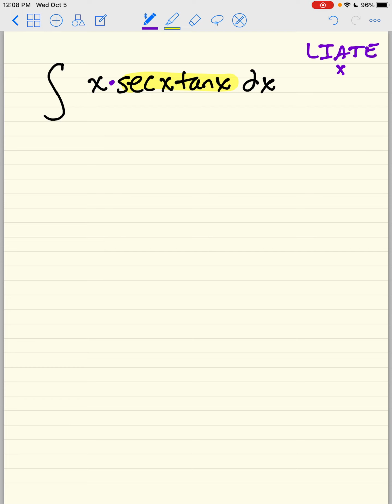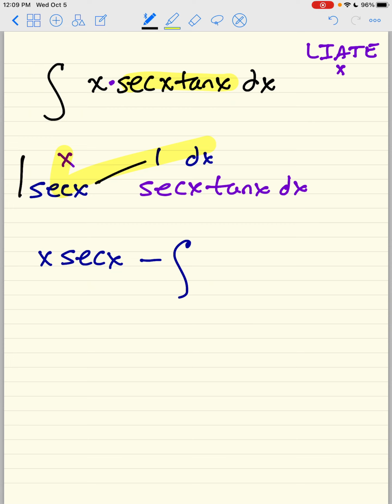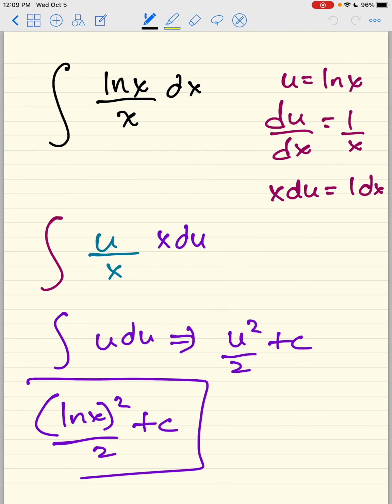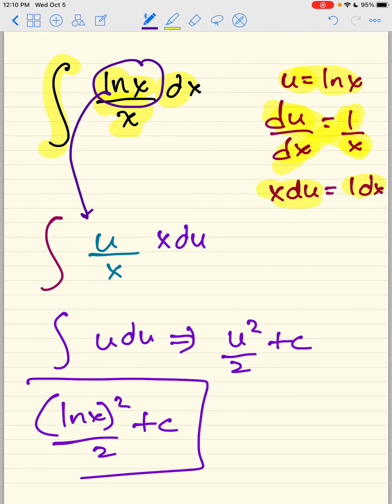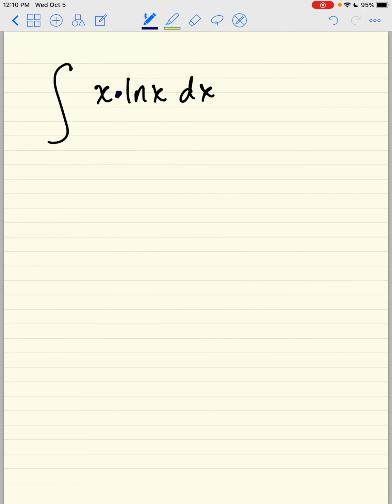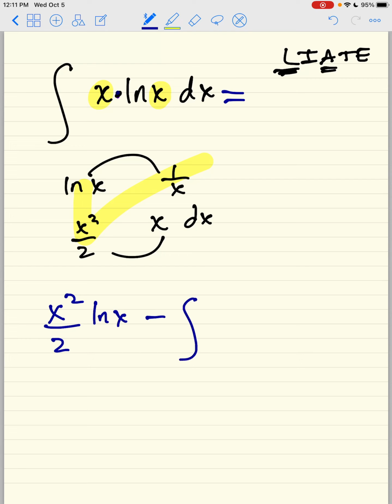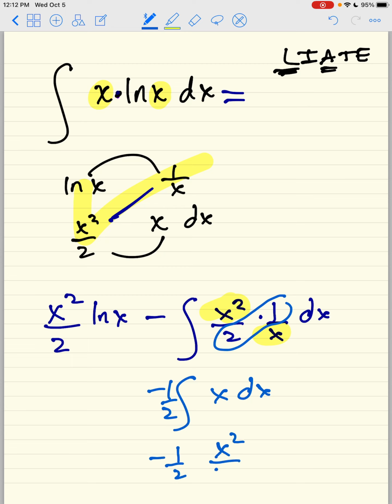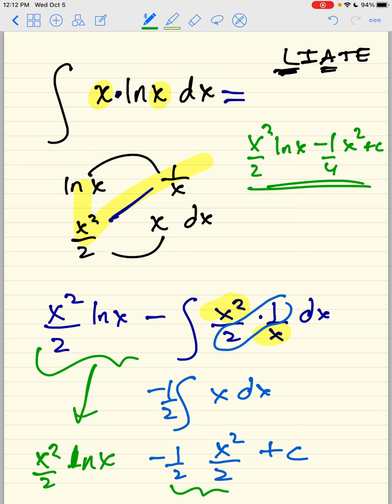Integration By parts video two￼